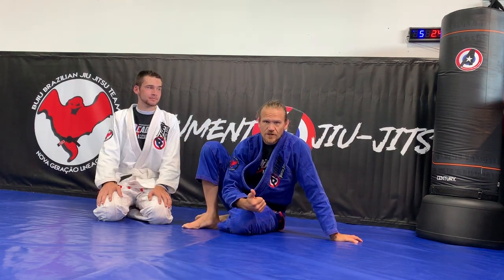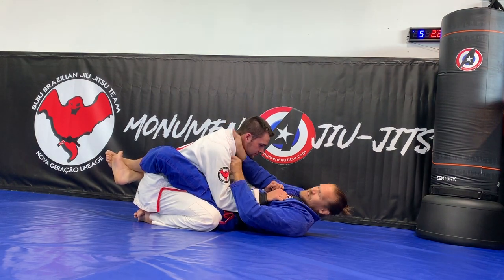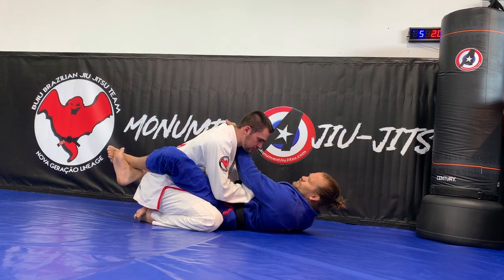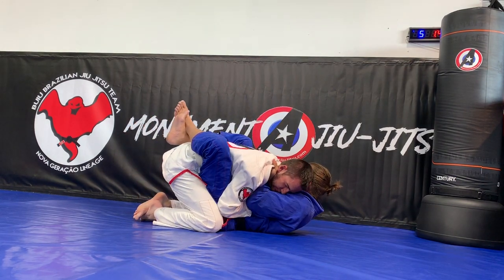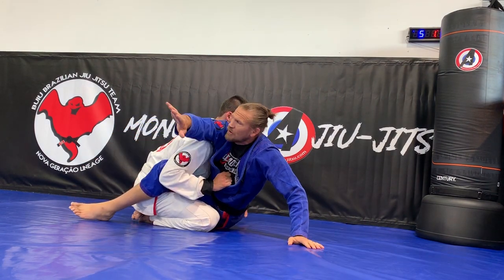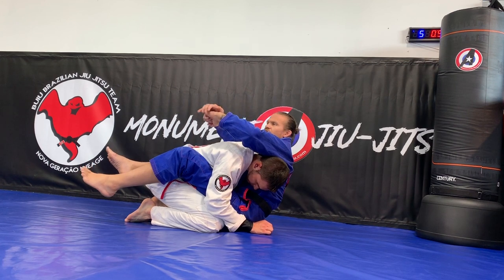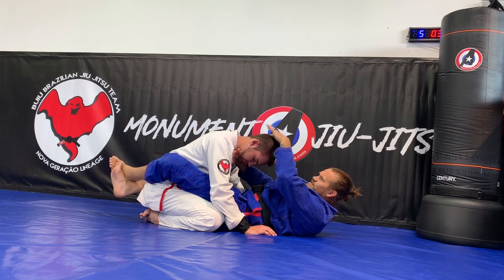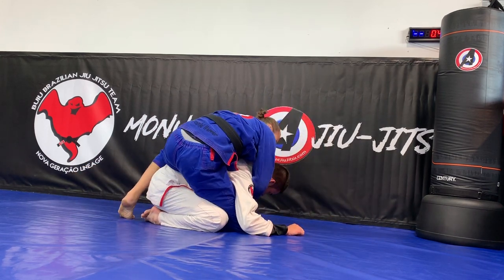Week 33 Guard: Cross collar choke, Guillotine choke, arm drags for BJJ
In this week's fundamentals Brazilian Jiu-Jitsu class we are working the cross collar choke from guard, the guillotine choke from guard, and the arm drag from guard.

Instagram.com/monumentjiujitsu
Facebook.com/monumentjiujitsu